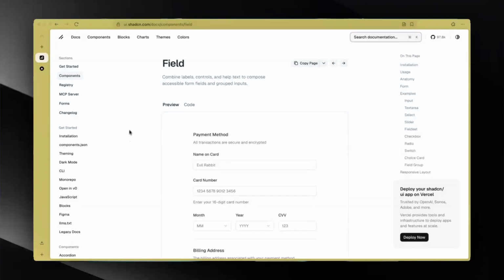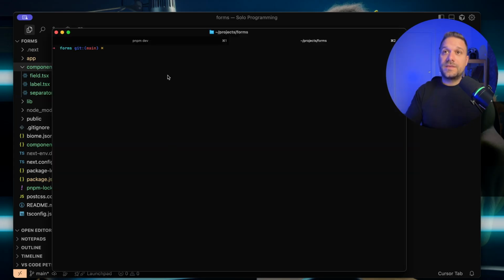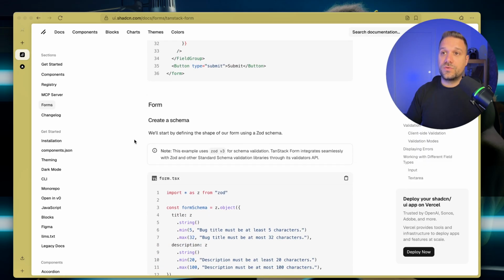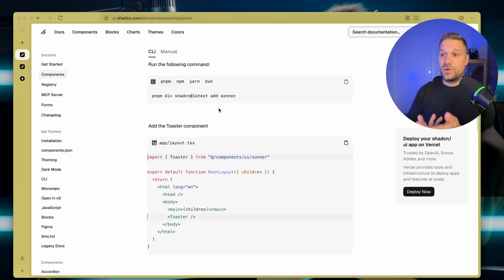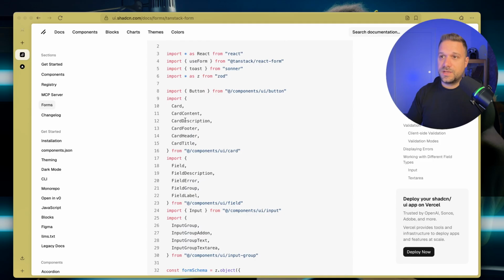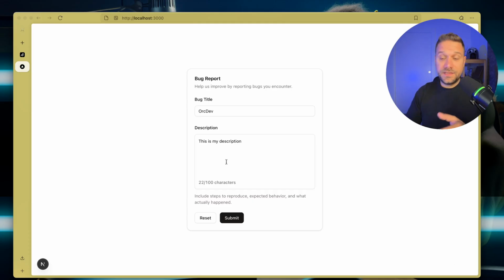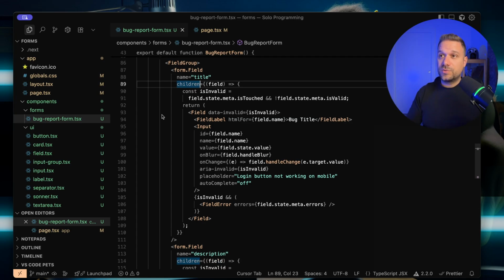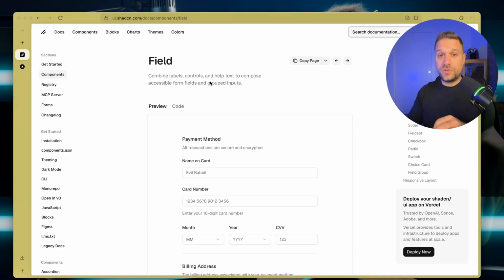Shadcn Field + TanStack Form: Full Beginners Tutorial with Docs & Clear Explanations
In this full tutorial, we’ll explore the new Shadcn Field component and show you how to build modern, maintainable forms using TanStack Form.

We’ll cover everything step-by-step:
- Setting up all necessary components
- Creating a fully functional form file
- Quick testing
- How the Shadcn Field and TanStack Form work together
- Clear explanations with references to the official documentation

All the code is available on GitHub so you can follow along or use it in your own projects:

Whether you’re a beginner or an experienced developer, this tutorial will help you create clean, modern forms quickly and efficiently.

00:00 – Introduction
00:34 – Setting Up All Required Components
02:36 – Creating the Form File
09:38 – Quick Test of Our Form
09:55 – How the Shadcn Field & TanStack Form Work
13:25 – Conclusion & Next Steps